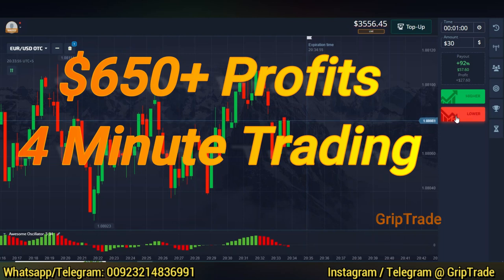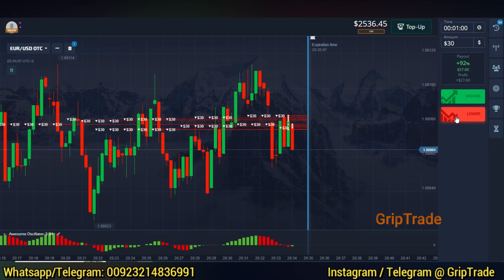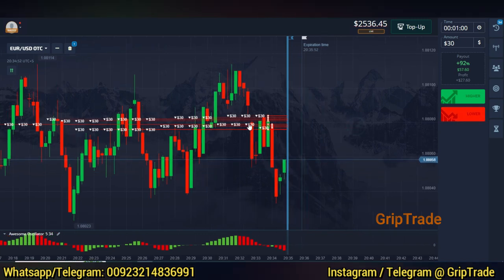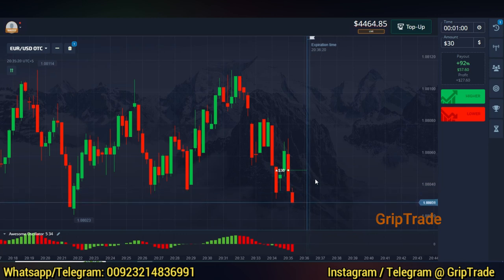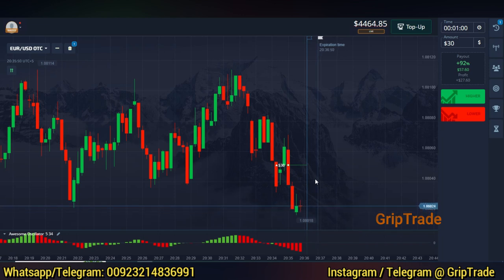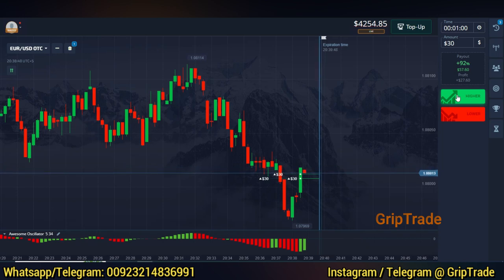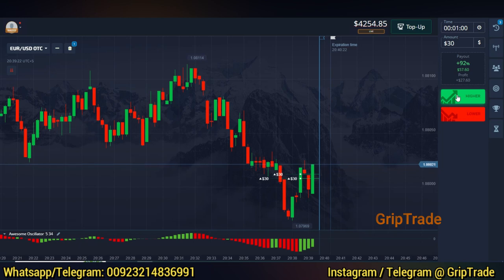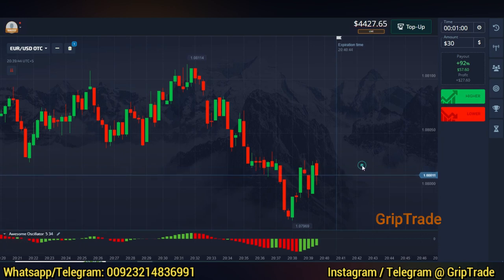Mastering Pocket Options Trading: Proven Strategies for Success Real Live For Beginners 2023 Otc Win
Welcome to our comprehensive guide on Pocket Options trading strategies! In this video, we delve into the world of binary options trading on the Pocket Option platform and equip you with time-tested strategies to elevate your trading game. Whether you're a beginner or an experienced trader, our expert insights will help you make informed decisions and maximize your profits. Learn how to analyze market trends, manage risks, and execute trades with precision. Watch now and take the first step towards becoming a successful Pocket Options trader!